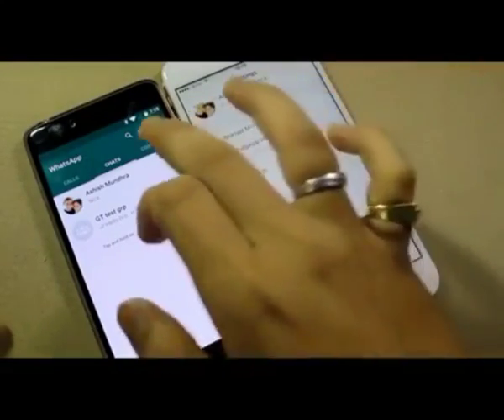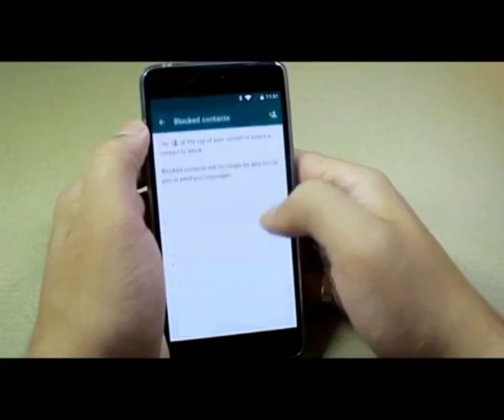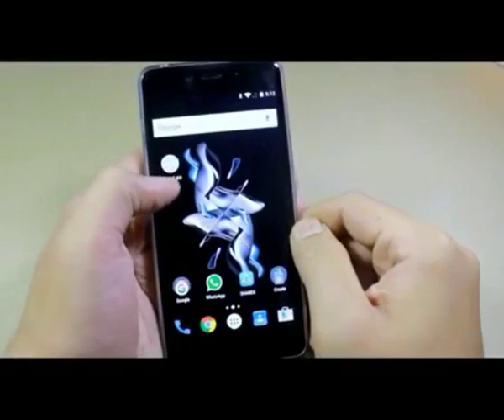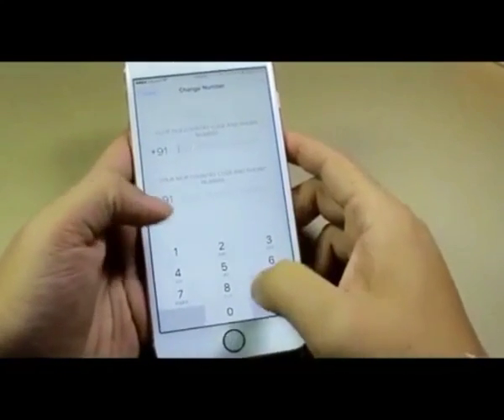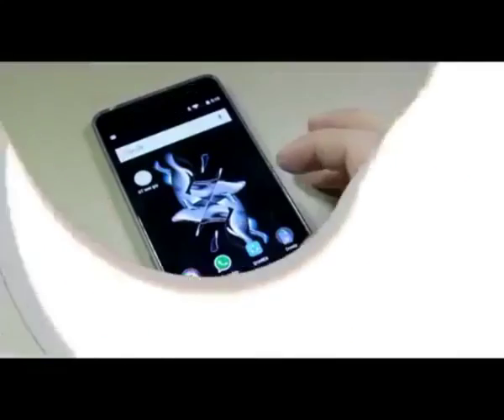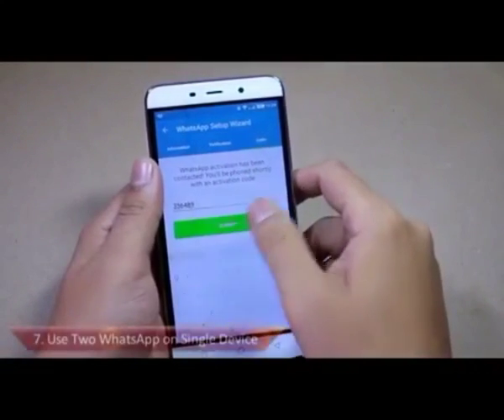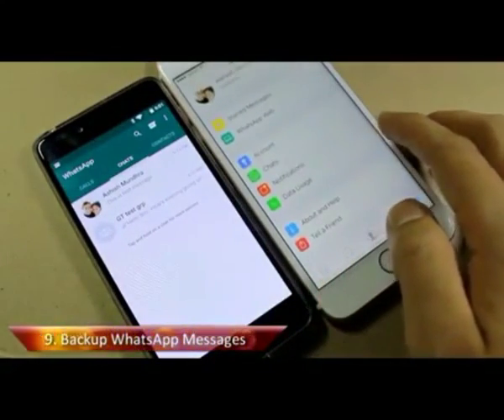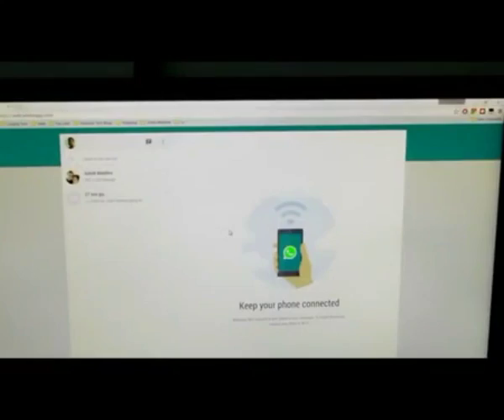What App Tips and Tricks